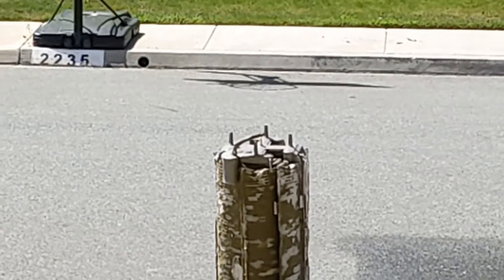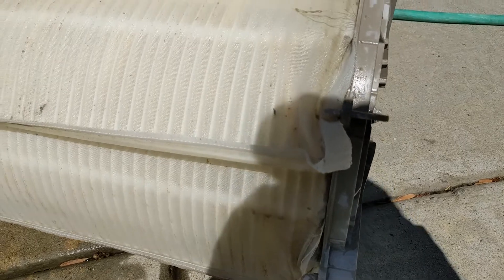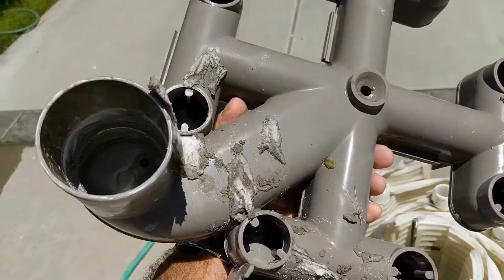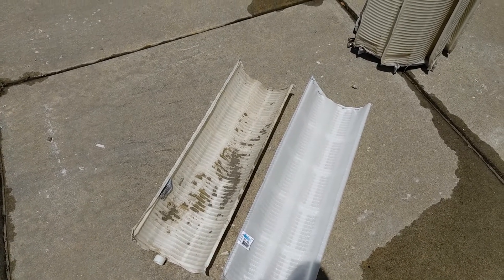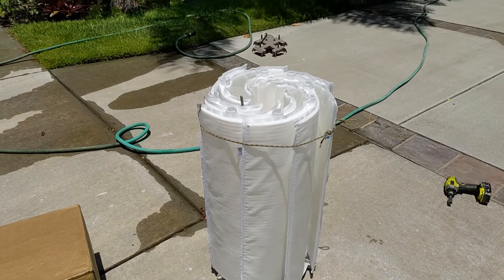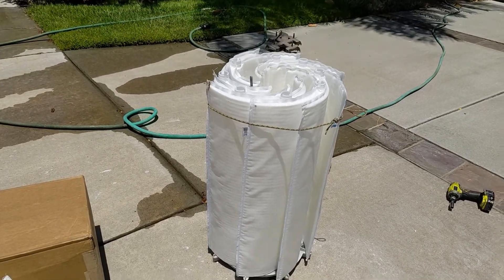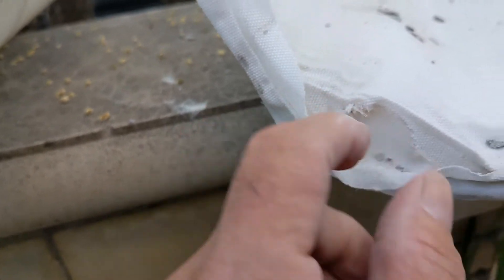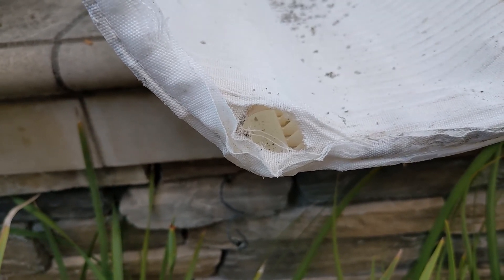Home repair pool replace DE filter grid new better way by froggy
Attempt all work at your own risk. The publisher bears no responsibility for improper or unsafe repairs, injury, or damages to property that may result from your work or this video.